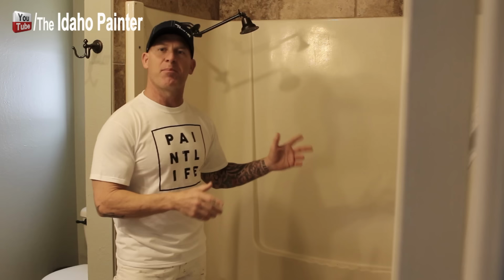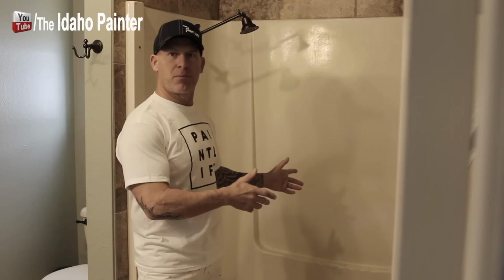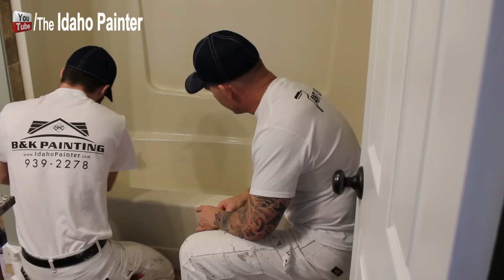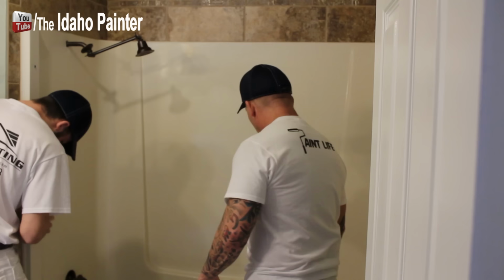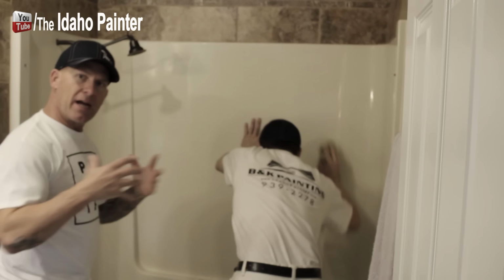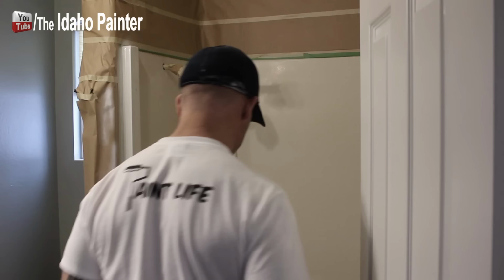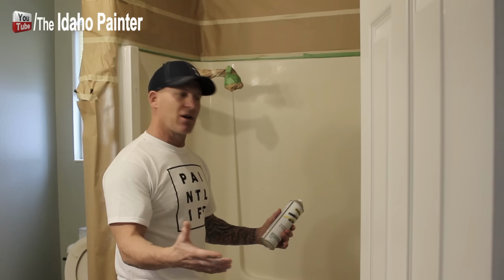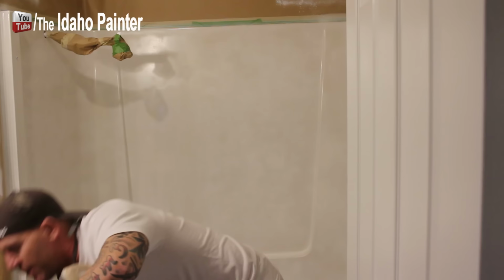How to paint a shower or bathtub.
How to paint a shower.  Instructions painting a bathtub or shower quick and easy with no big sprayers or equipment.

Home improvement tips, tools, projects, hacks and more!  Oh, and how to paint a house for the DIY or professional painter.  You home repair headquarters.